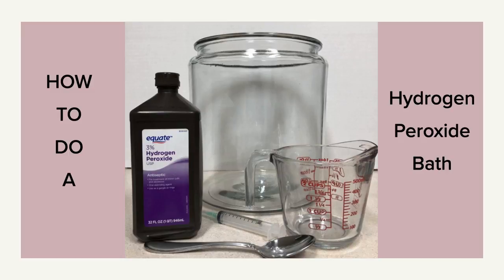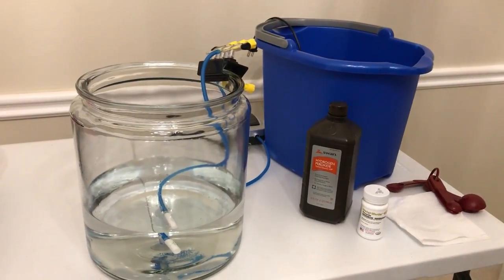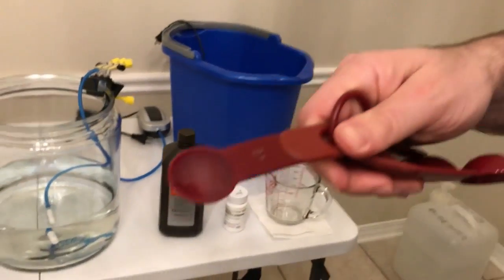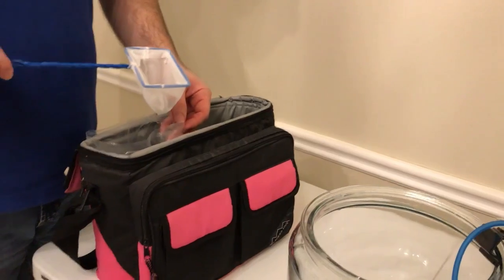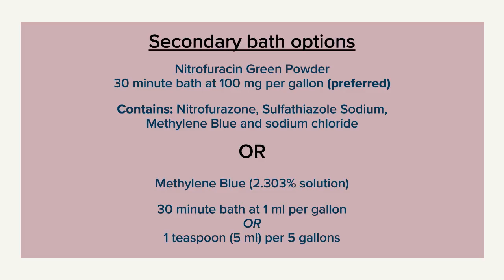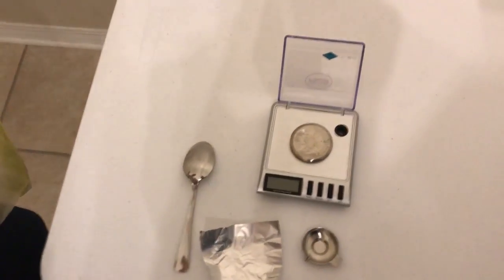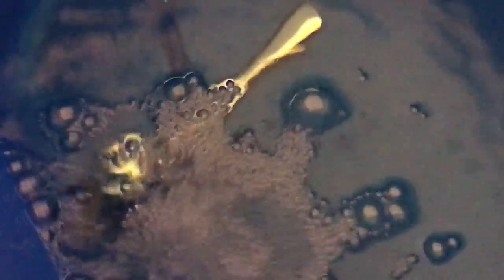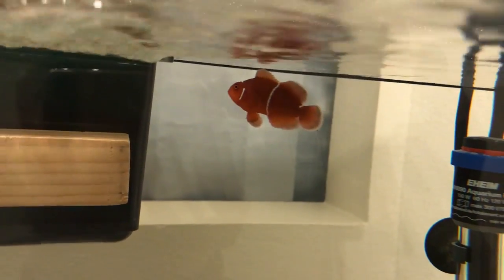How to perform a H2O2 bath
Using Hydrogen Peroxide to eliminating saltwater fish diseases

H2O2 test strips

Digital scale for weighing NFG